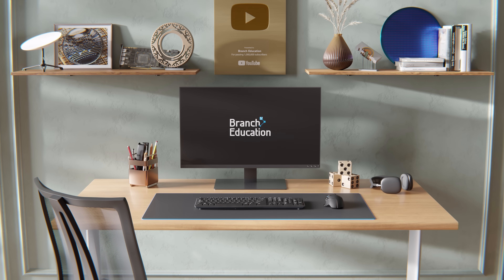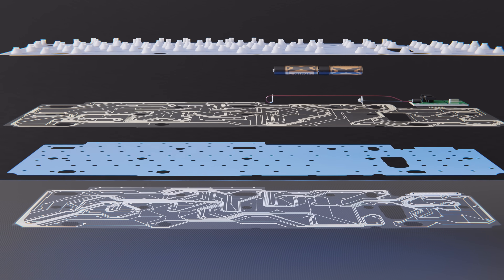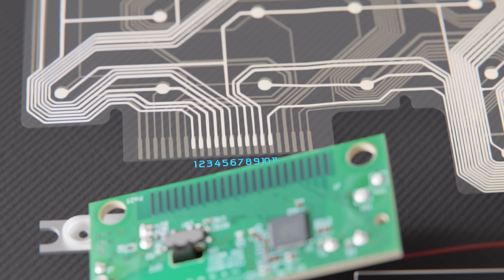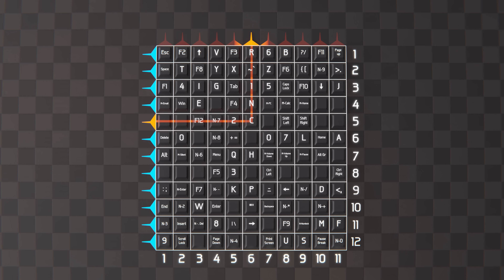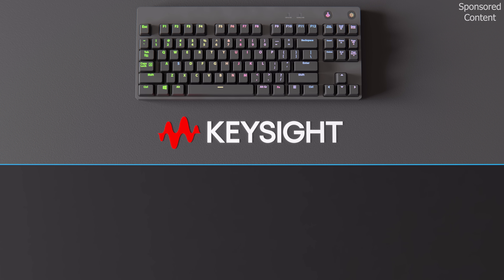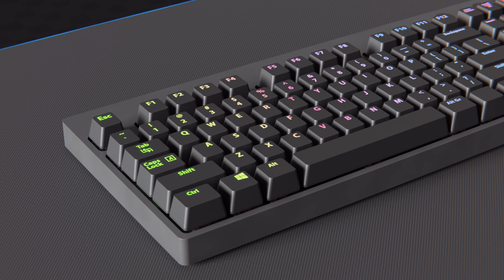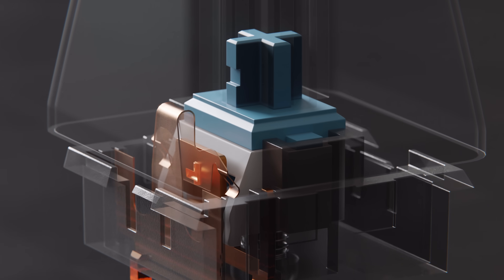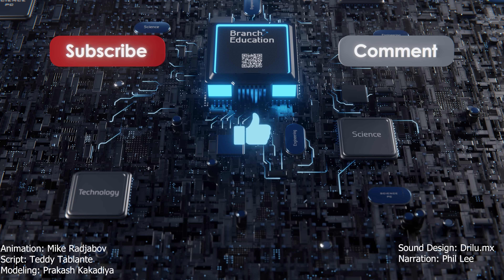How do Computer Keyboards Work? 🤔⌨⌨🛠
Hurry and SIGN UP for Keysight World - Live from the Lab You'll be entered into a colossal test gear giveaway! During the live stream, you'll learn about Batteries, DC to DC Converters, and a wide range of Internet of Things Devices.

You probably use a computer keyboard for dozens of hours a week, but have you ever wondered what it looked like inside of them or how it worked? Also, what's the difference between a basic and a mechanical keyboard? And what makes that clicking sound? Well, in this video, we're diving into both basic keyboards and mechanical keyboards, so stick around!

Do you want to support in-depth engineering and technology education?

Table of Contents:
00:00 - Exploring Computer Keyboards
01:06 - Teardown of a Basic Computer Keyboard
02:09 - How do Basic Keyboards Work?
04:22 - Scanning Through the Computer Keyboard
06:21 - Sponsored Section
07:39 - Exploring Mechanical Keyboards
09:58 - Laptop Keyboards
10:32 - Outro

Key Branches from this video are: How does your Mouse know when you move it?  How do Scroll Wheels Work?  How does Computer Hardware Work?

Erratum:

Animation: Mike Radjabov
Script: Teddy Tablante
Modeling: Prakash Kakadiya
Voice Over: Phil Lee
Sound Effects and Music Editor: David Pinete
Supervising Sound Editor and Mixer: Luis Huesca

How Do Mechanical Keyboards Work: Guides to Pick the Right Switch

Wikipedia contributors.   "Keyboard Matrix".  "Keyboard Technology". "Computers".  Wikipedia, The Free Encyclopedia. Wikipedia, The Free Encyclopedia, Visited May 10th 2022